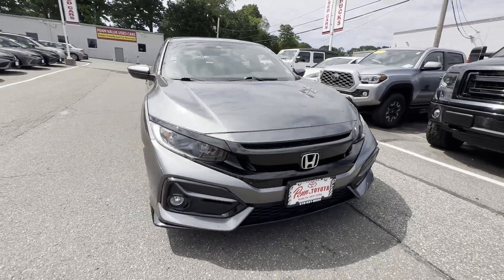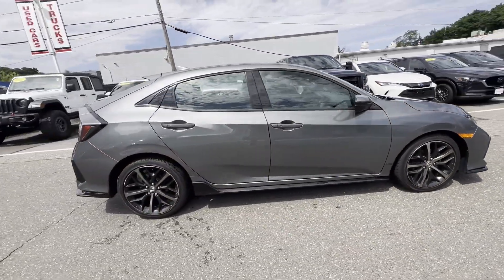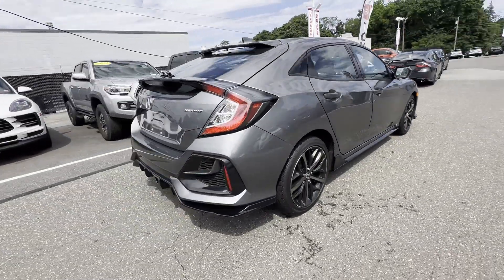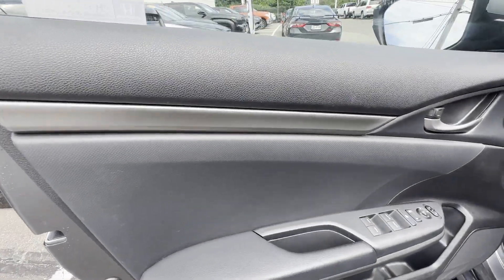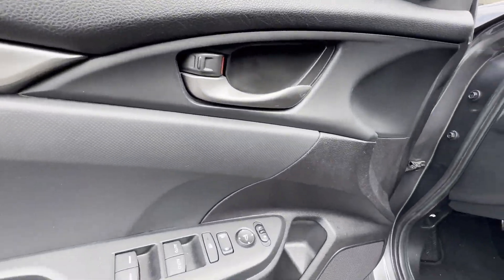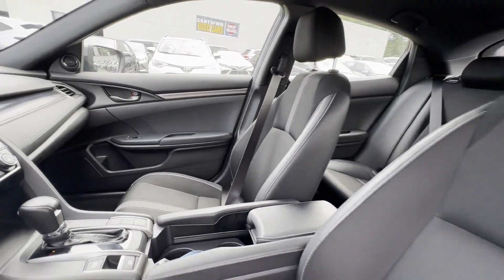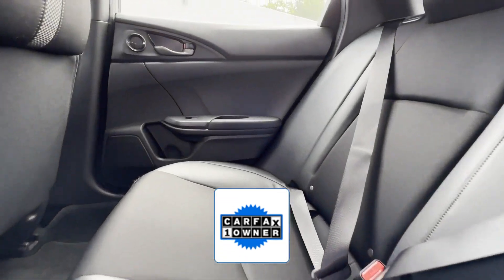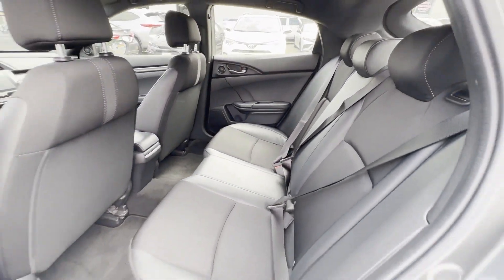Used 2021 Honda Civic Hatchback Sport SHHFK7H49MU407180 Greenvale, Westbury, Roslyn, East Hills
2021 Honda Civic Hatchback Sport SHHFK7H49MU407180 Video

This 2021 Honda Civic Hatchback Sport SHHFK7H49MU407180 is full of phenomenal features such as: